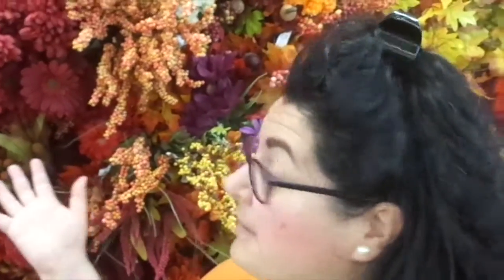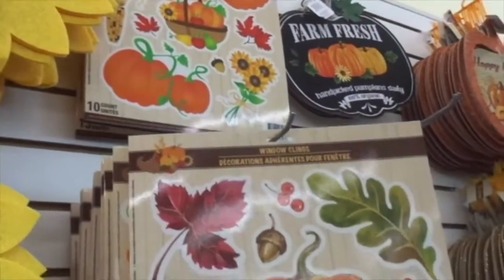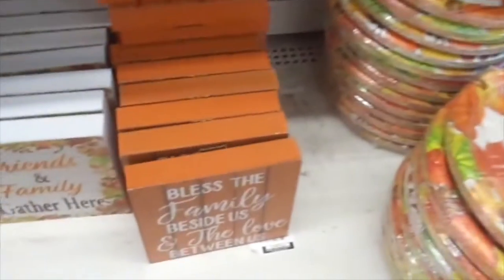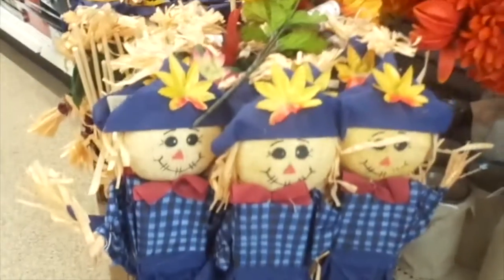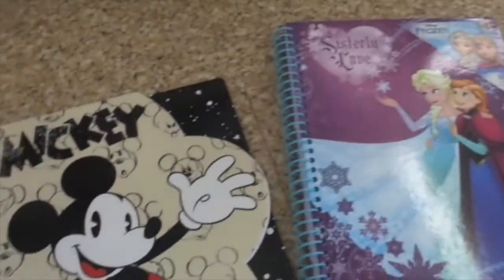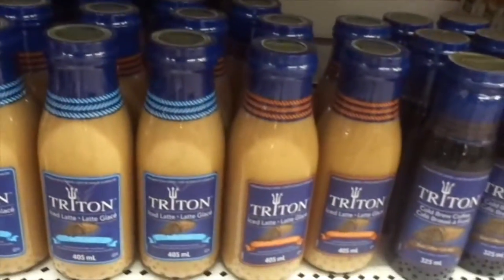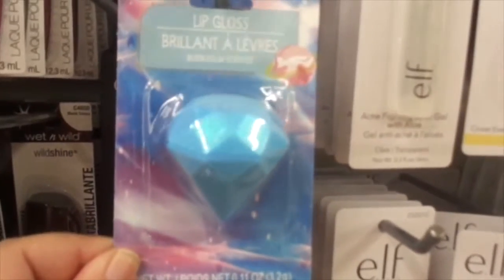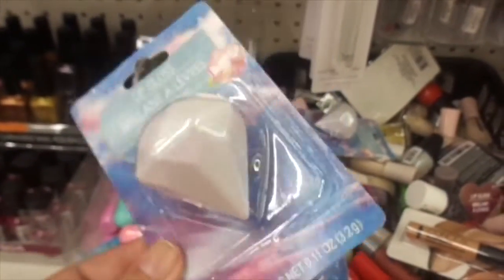DOLLAR TREE FALL ( Canada ) SHOP WITH ME + NEW ITEMS - AUGUST 2019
Dollar Tree  Fall ( Canada ) + New Items To Share !!! I Hope You Will Enjoy The Video !!! There Will Be A Haul To Come !!! THANK YOU FOR YOUR SUPPORT AND FOR WATCHING !!!
BIG HUGS xoxo

* INTRO & BANNER MADE BY - Kelseys Bees